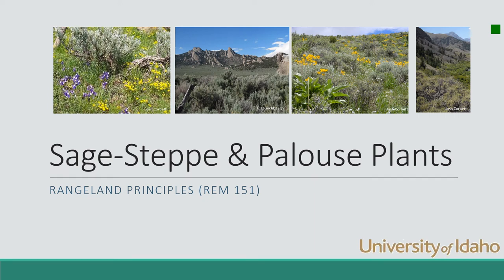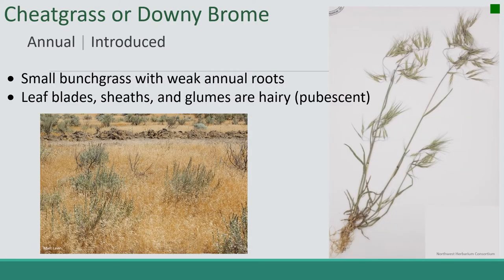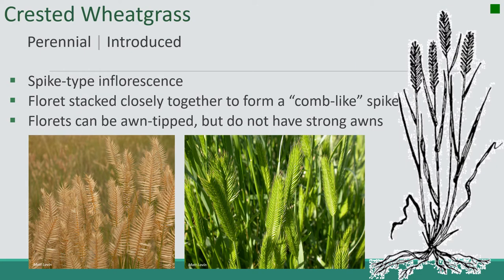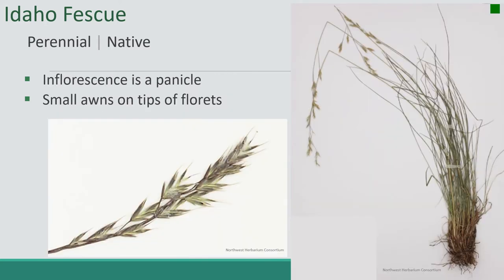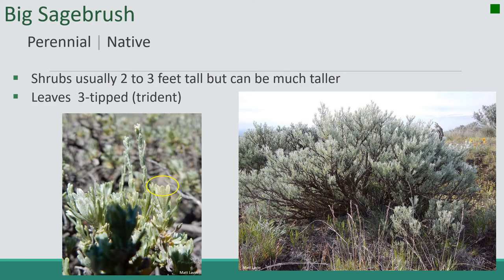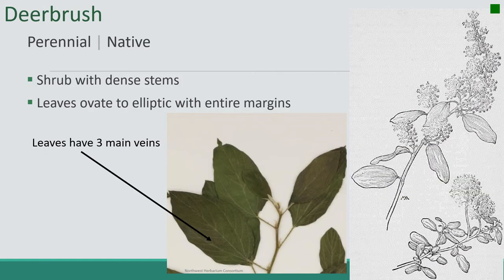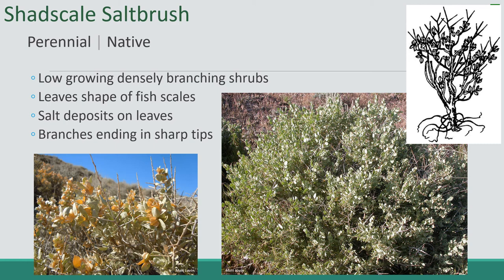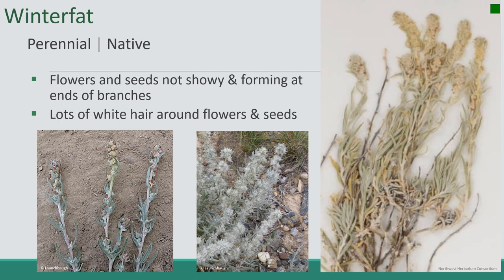Major Plants Sage-steppe, and Palouse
Descriptions of major plants of the sage-steppe and Palouse grasslands of Idaho and the Great Basin